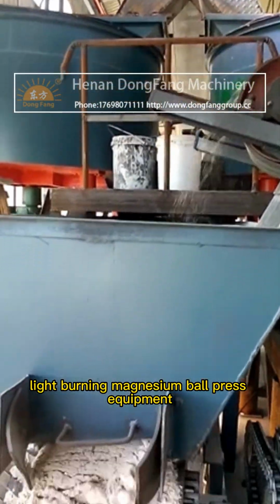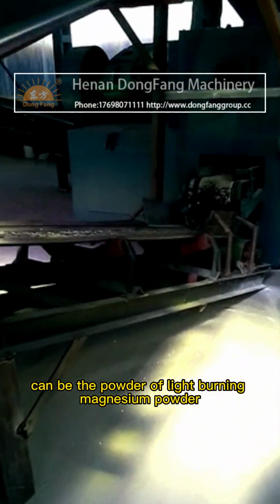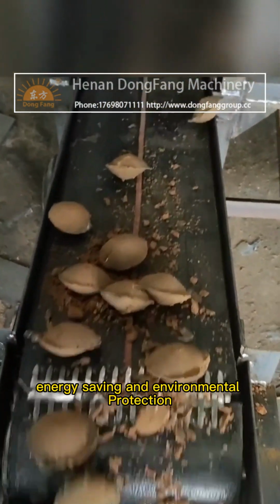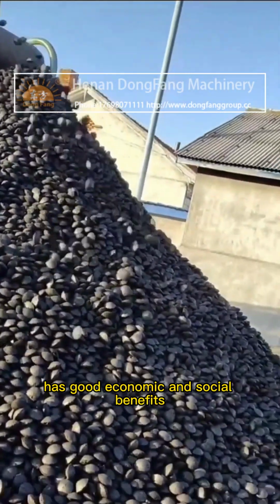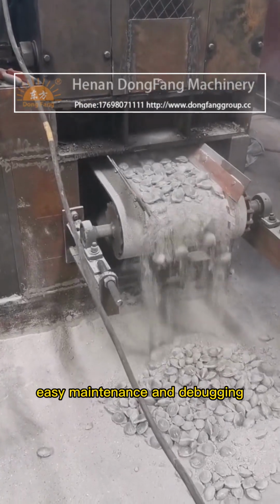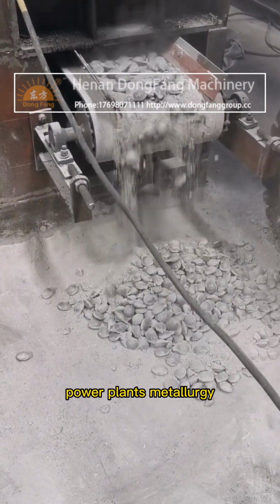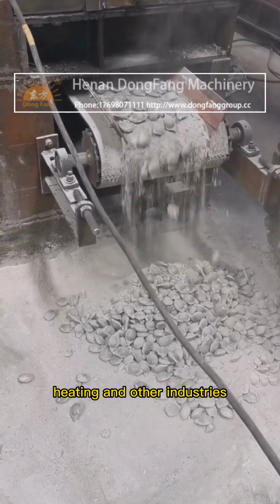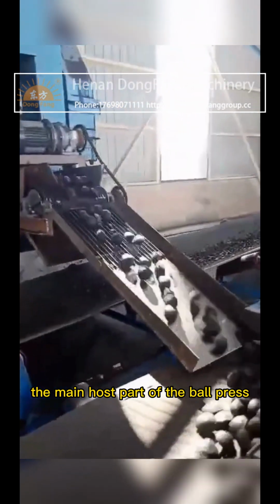Light burning magnesium ball press equipment application range#ball